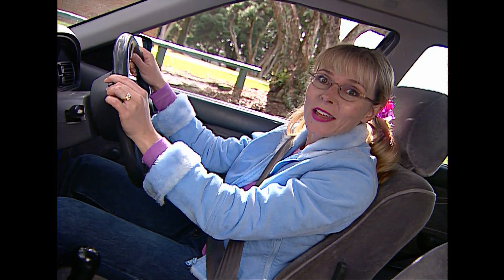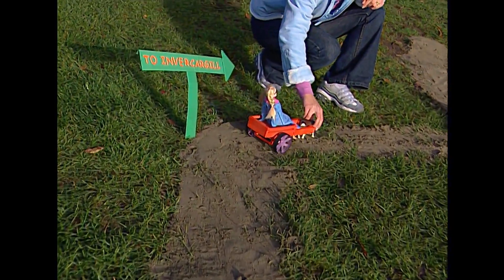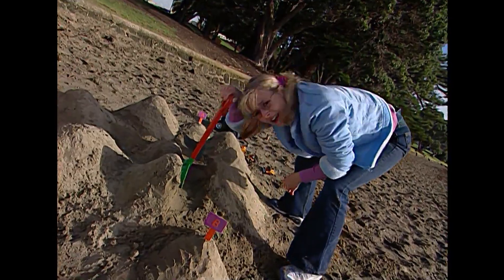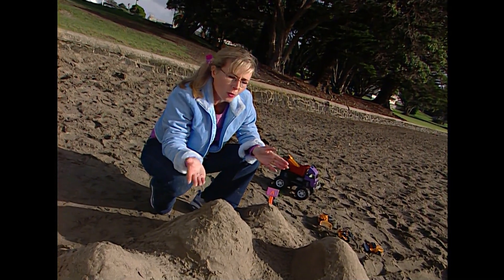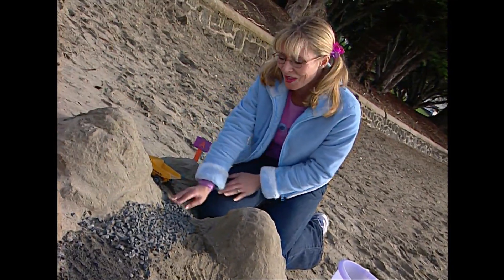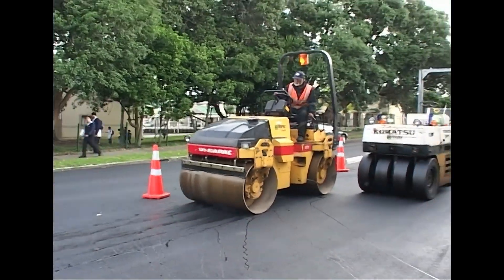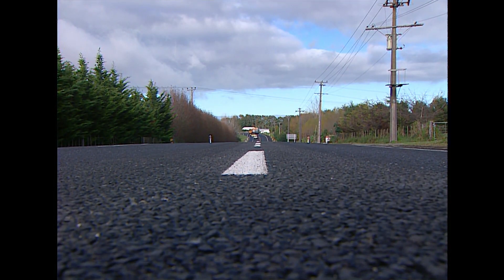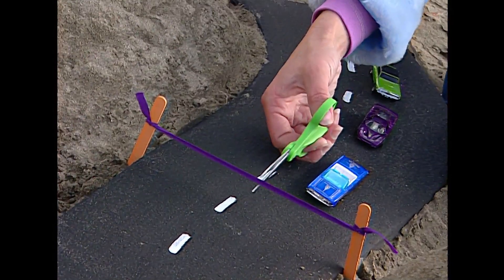How do you make a road? - Suzy's World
Do you need a recipe, like you do when you make a cake?  Are there special ingredients? Or things you have to think about? Or special equipment that you need to make it?

Suzy, Stunt Suzy and Stunt Suzy's friend head to the beach to see if they can work it out.  Join them and see if your hypothesis - your ideas about how you make a road are right.

SPECIAL THANKS TO:
Malfroy Primary School

CREDITS:
Associate Producer   - Suzy Cato
Producer                      - Maria Amoamo
Production Manager - Nerida Cath
Director                        - Richard Hansen
Director Ass.               - Kate Cresswell
Production Ass.          - Leanne Cherrington
Writer                            - Andrew Gunn
Dir of Photography     - Steve Fisher
Sound Operator          - Tony Woollams
Camera Assistant      - Danielle Colvin
Offline Editor               - James Baysting
Graphics                      - Craig Powell
Editor                            - John Bungey
Audio Post                   - Mark Duncan
Art Director                  - Tina Hart
Art Dept/Props           - James French/Danielle Colvin
Production Runner     - Phillip Tane